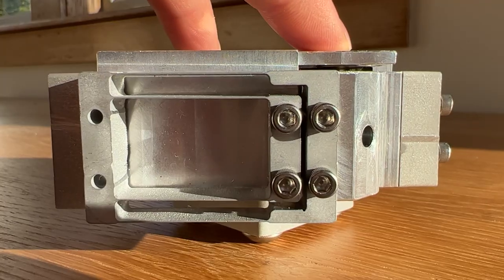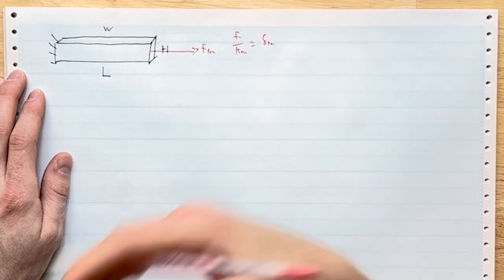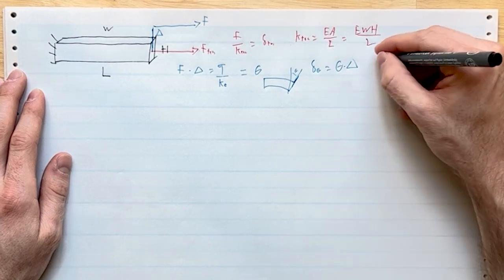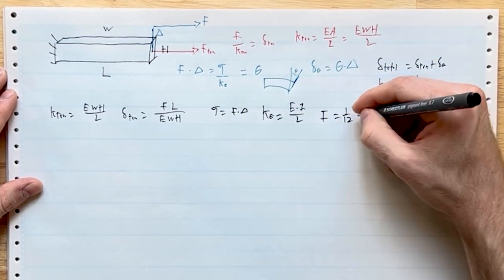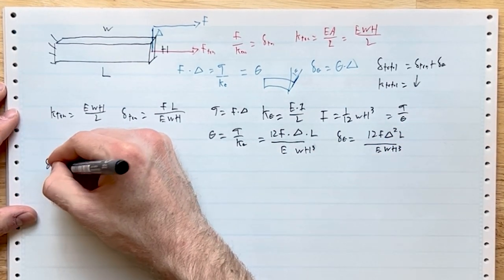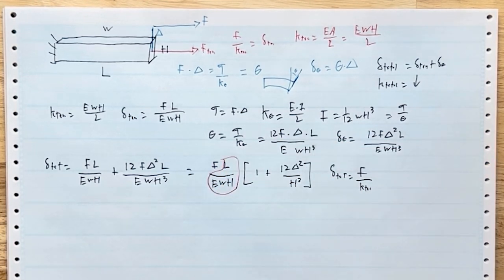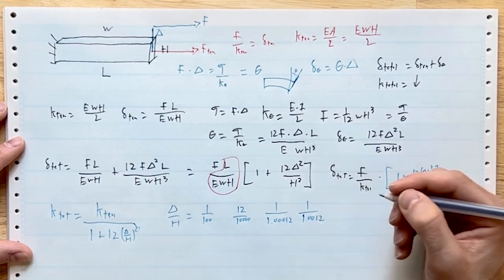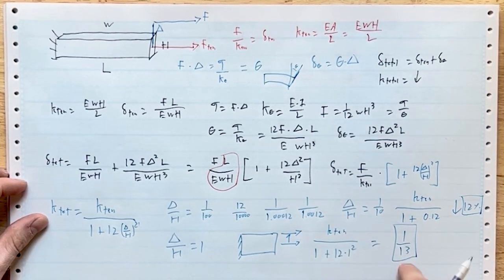Eccentric Beam Stiffness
A beam loaded off-center exhibits lower stiffness, beware...